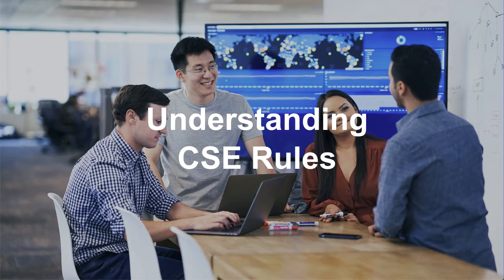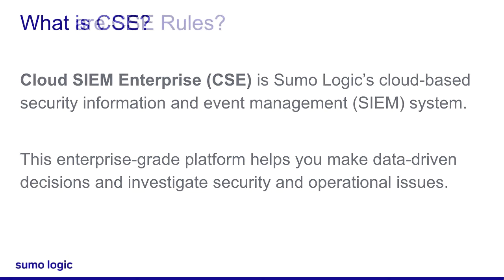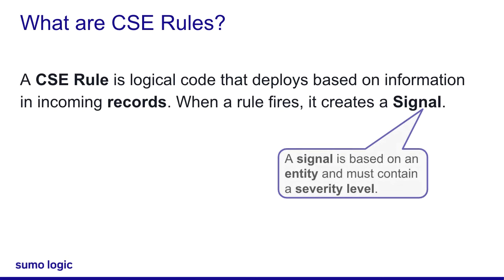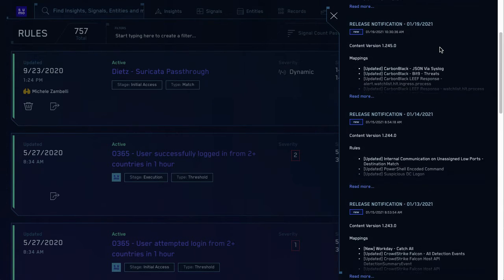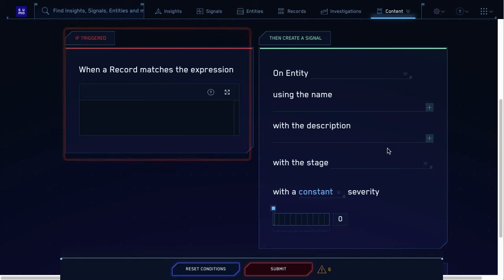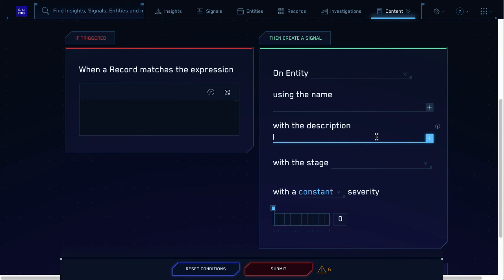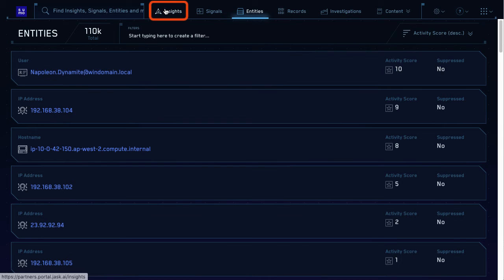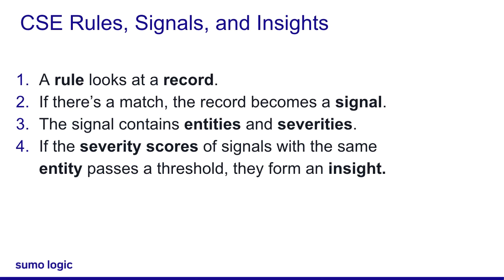Micro Lesson: Understanding Cloud SIEM Rules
Learn how Cloud SIEM processes Records into Signals with rules.